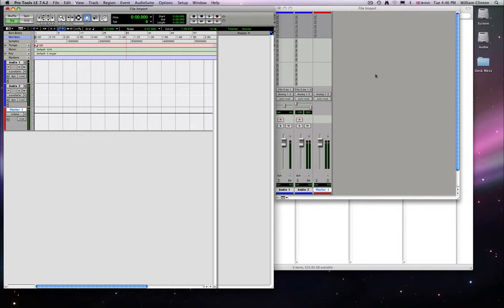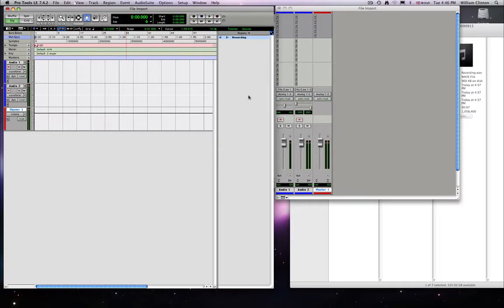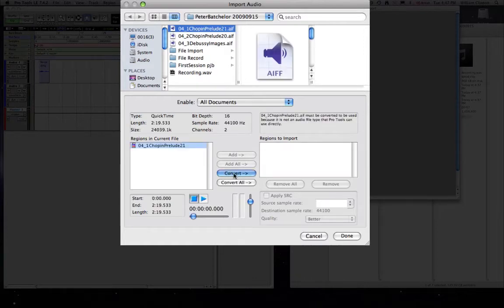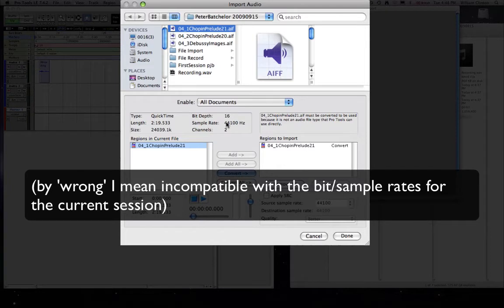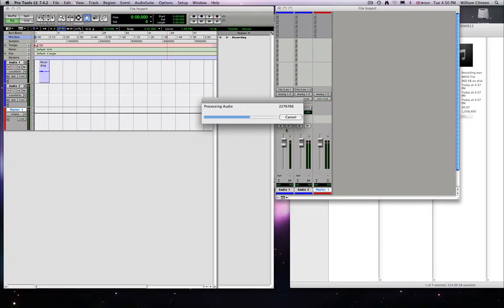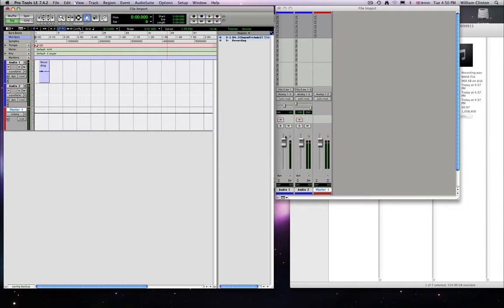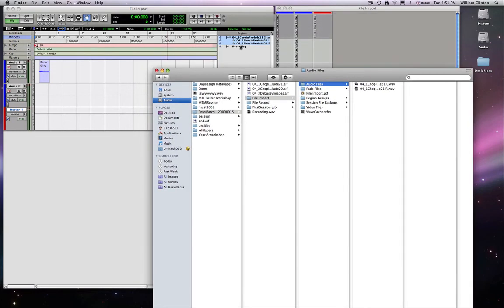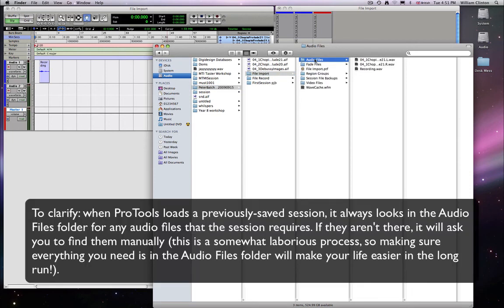Pro Tools Tutorial 06 Importing Audio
6. Importing Audio